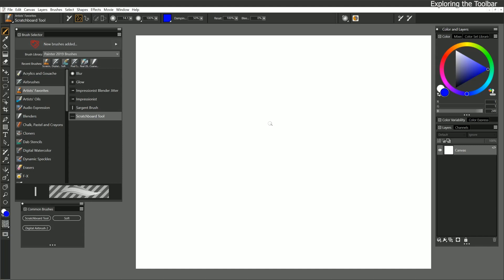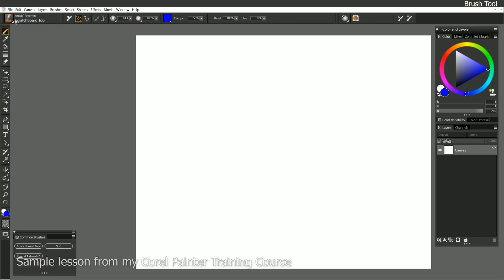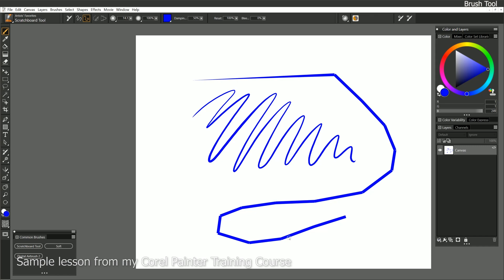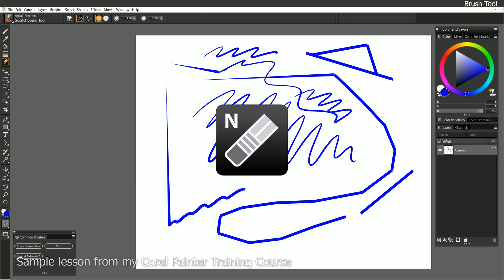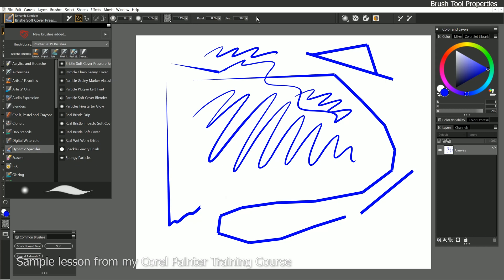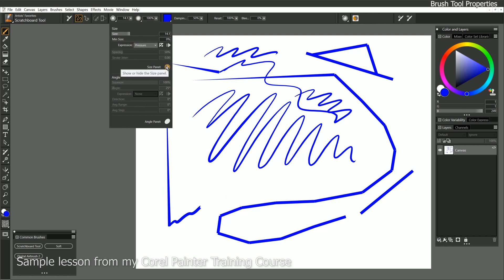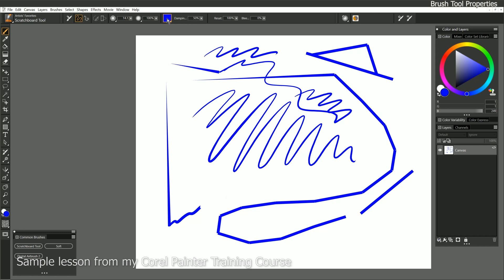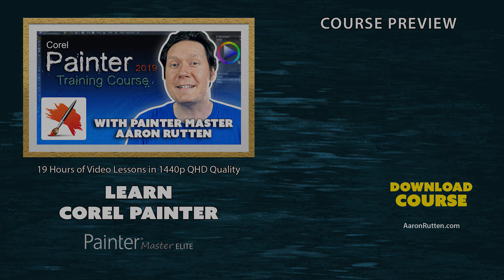Toolbar & Brush Tool Tutorial - Corel Painter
In this tutorial, I'll guide you through an overview of the Corel Painter toolbar and brush tool. I'm using Corel Painter 2019, but much of this information applies to other versions of Painter as well.